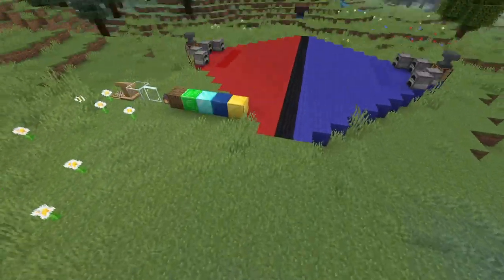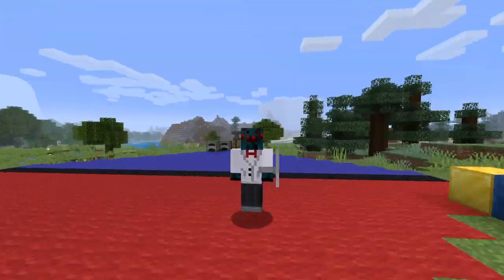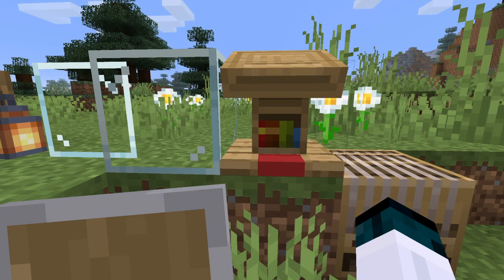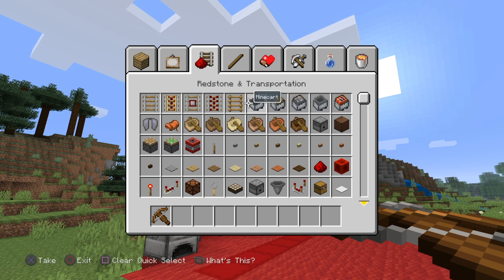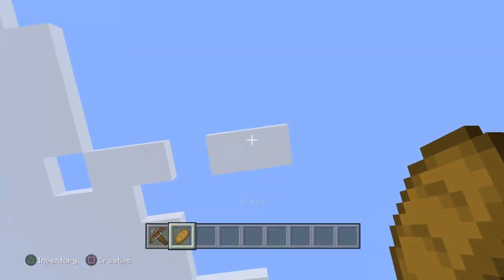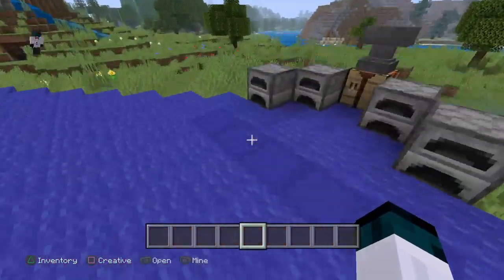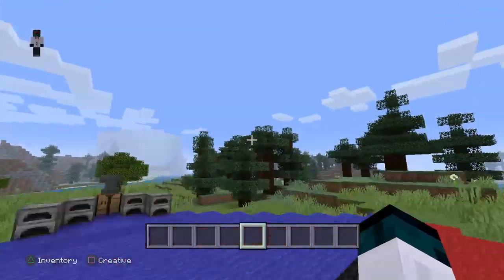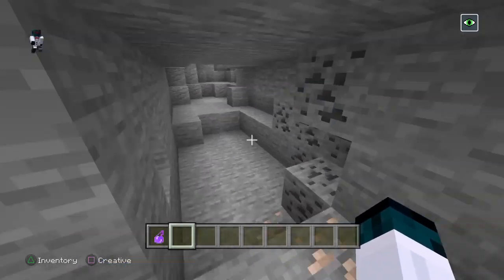New update to mincraft